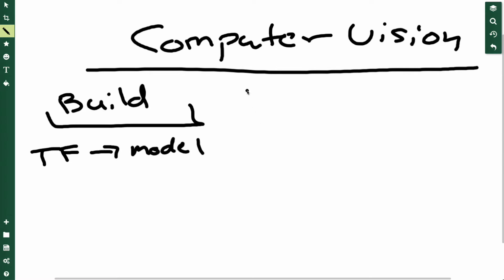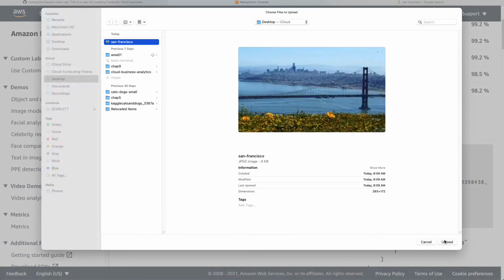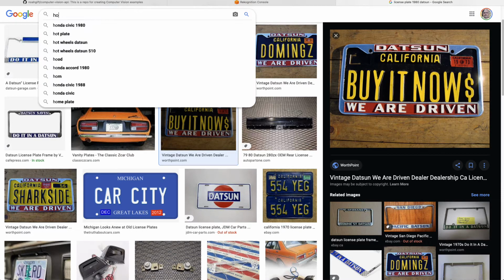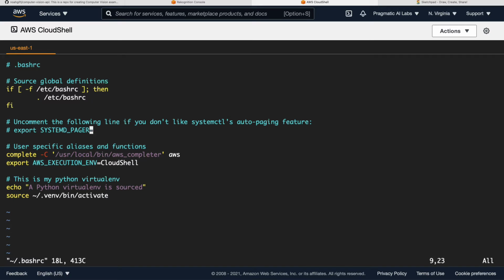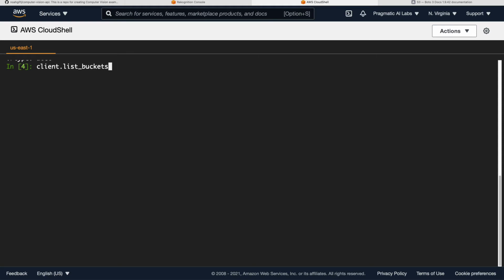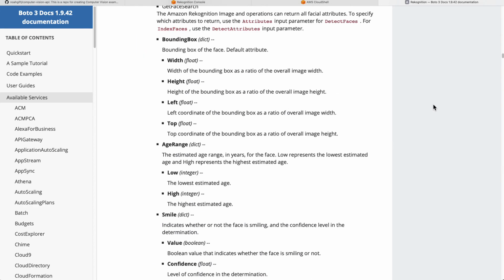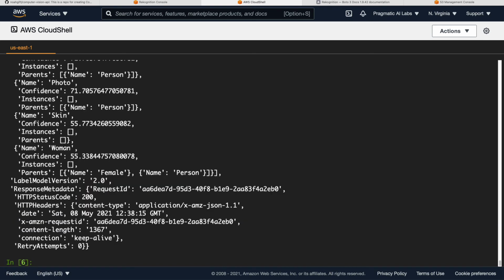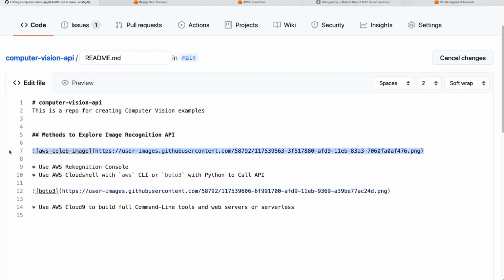Part1: AWS python computer vision from zero rekognition aws cloud shell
This video is going to focus on about how to use an API to build computer vision systems.